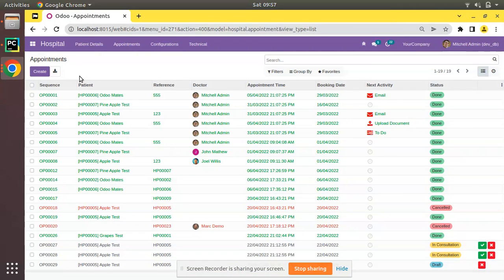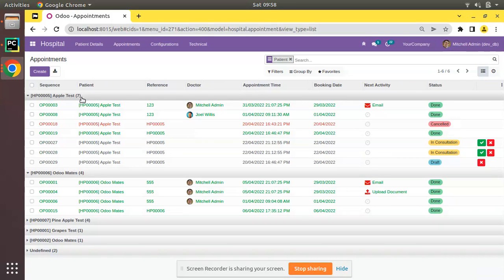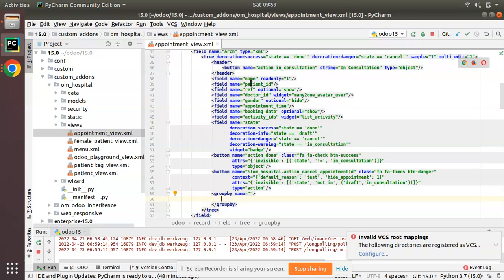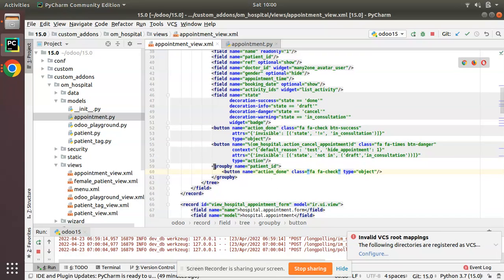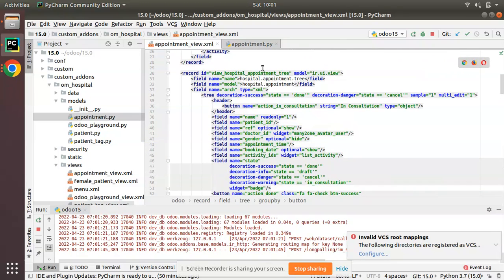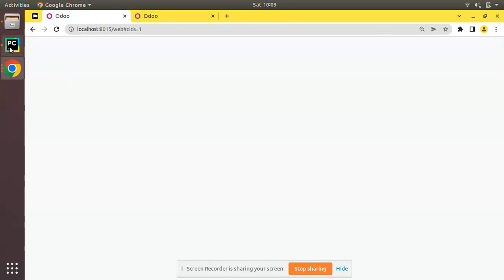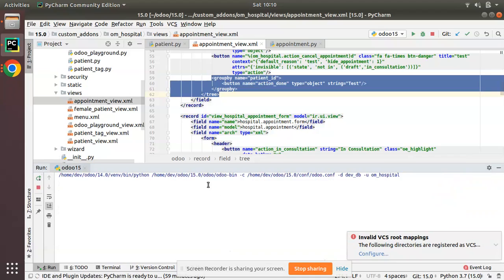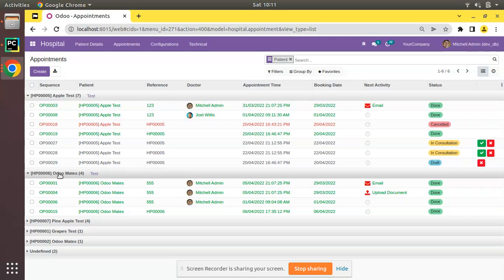97. Handling And Debugging Odoo Errors | Manual Debugging | Trace Odoo Issues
How to debug errors in Odoo. How to fix errors in Odoo. Debugging odoo issues. Odoo technical issues. Working with odoo errors.